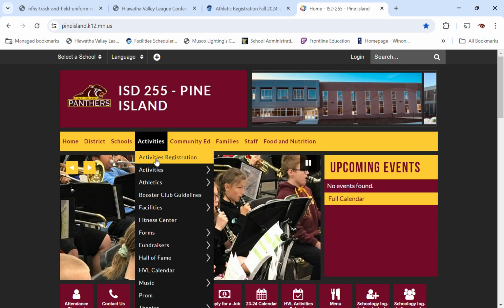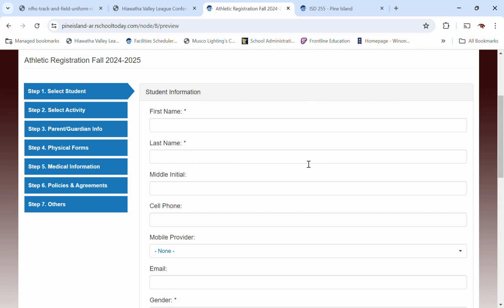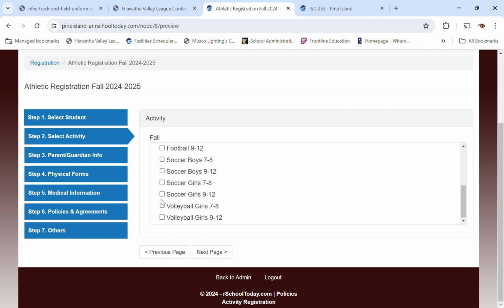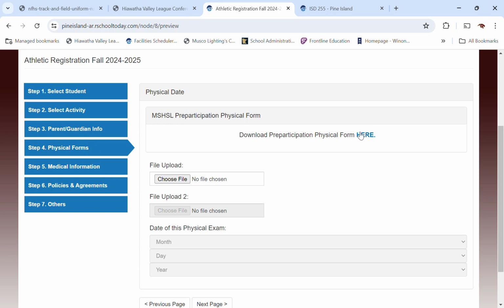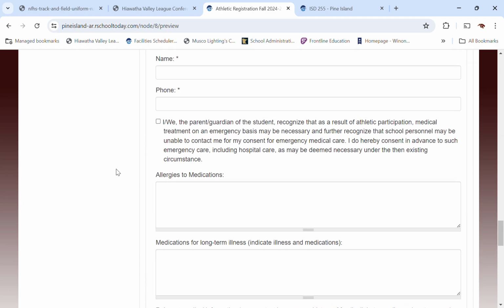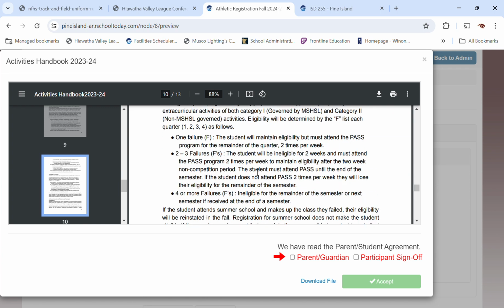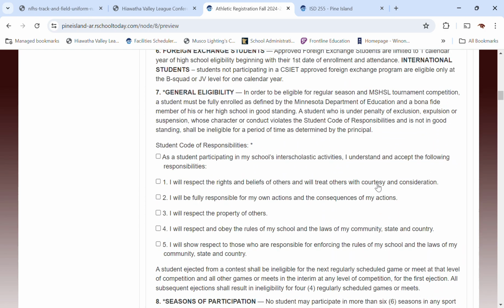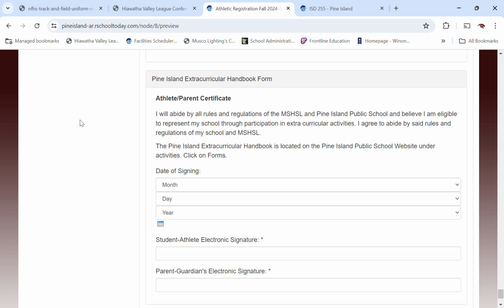Athletic Registration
This is a short tutorial on how to register your son/daughter for athletics at Pine Island High School.